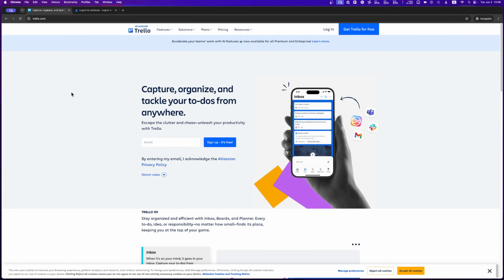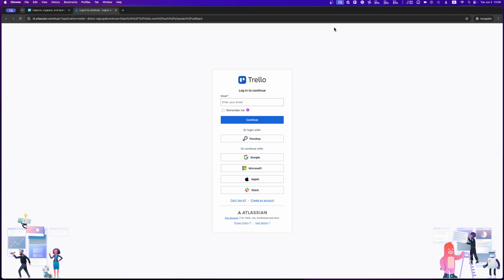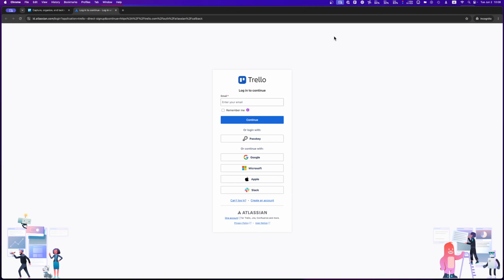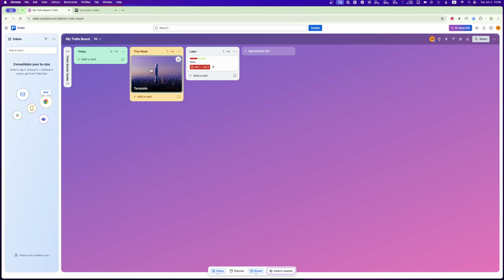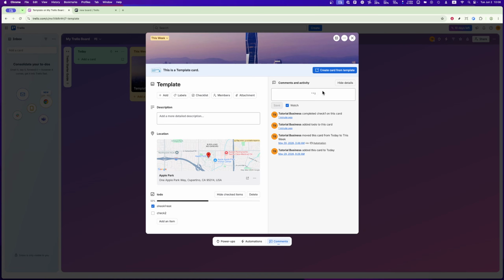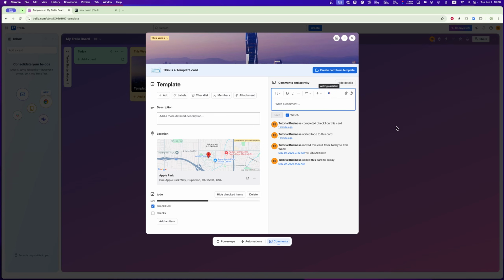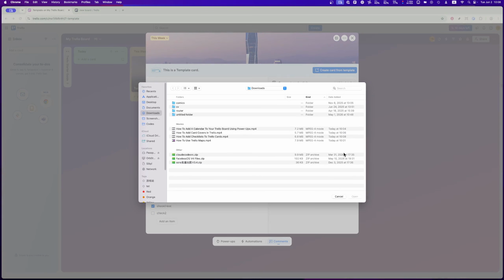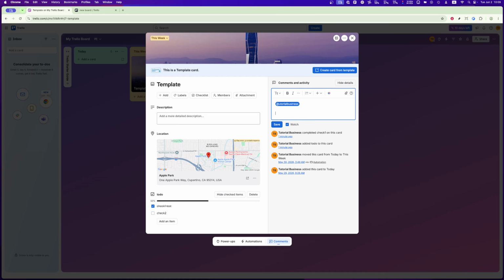How to Add Comments in Trello (Step-By-Step) [2026 guide]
00:00 Introduction
00:19 Why Use Trello Comments
00:33 Logging Into Trello
01:14 Selecting a Board and Card
01:38 Finding the Comment Section
01:45 Writing and Posting Comments
02:19 Editing or Deleting Comments
02:49 Conclusion and Next Steps